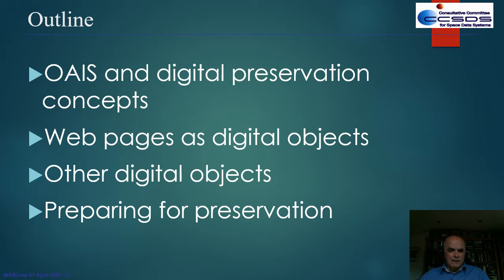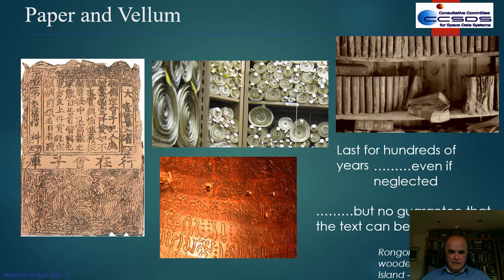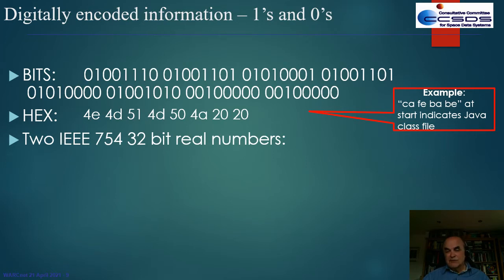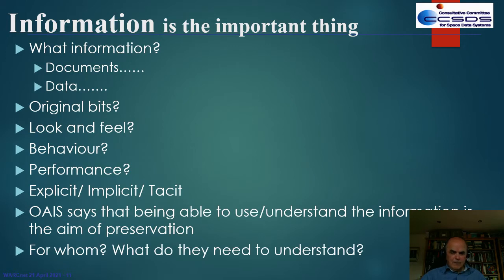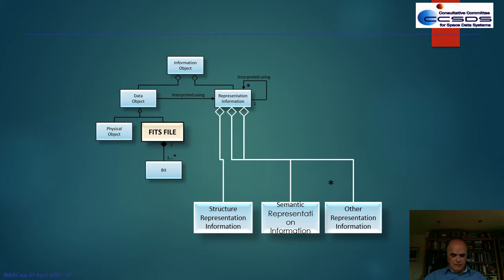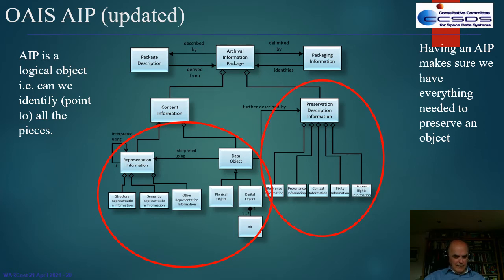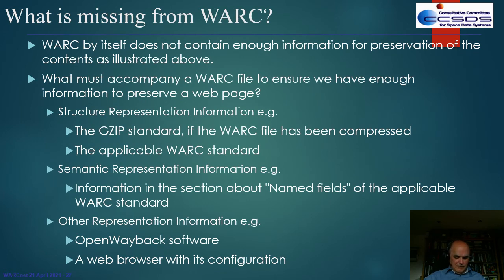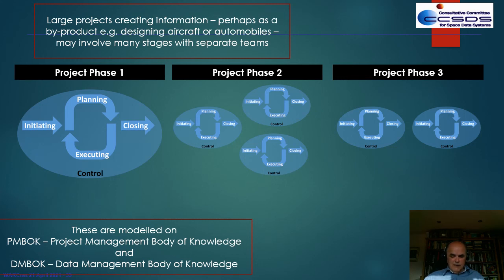Keynote Speaker David Giaretta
WARCnet 2021 Aarhus meeting